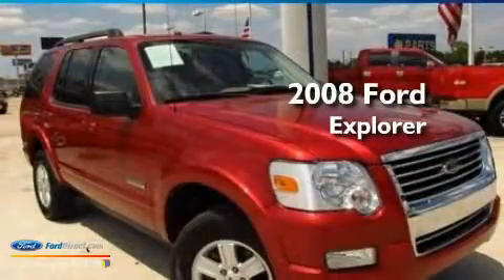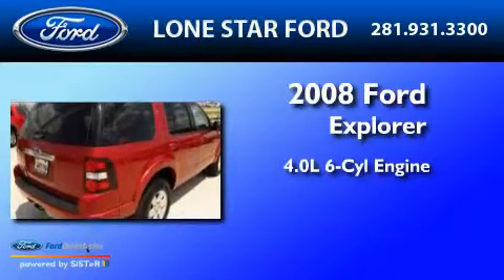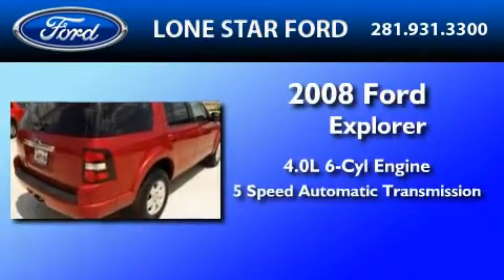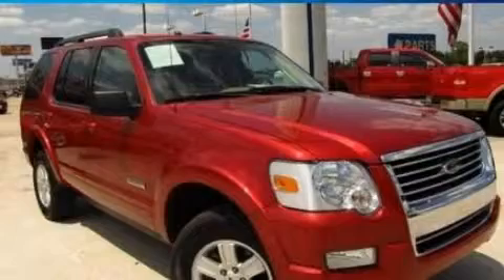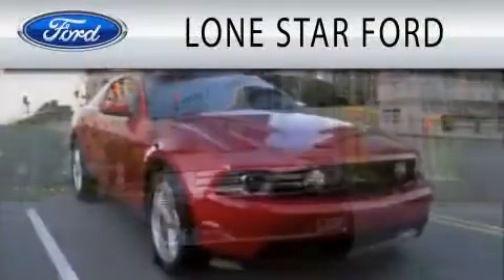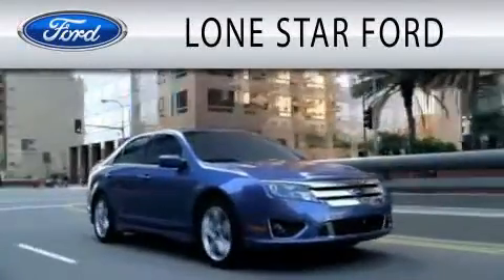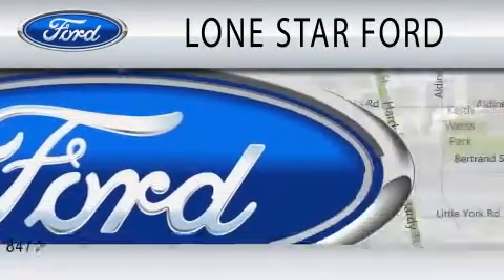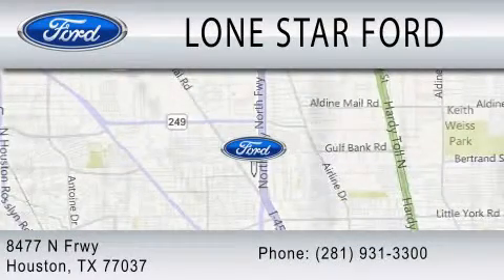2008 FORD EXPLORER TX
Year : 2008
 Make : FORD
 Model : EXPLORER
 Engine : 4.0L V6
 Trans . : AUTO 5SPD
 Exterior : RED
 Miles : 48,472

 Stock : P8UA90110